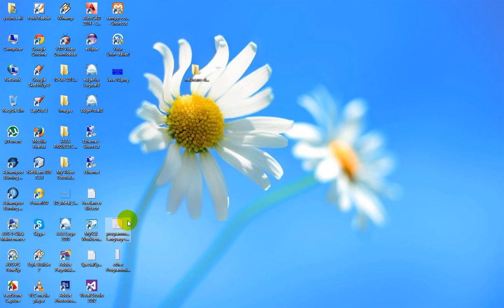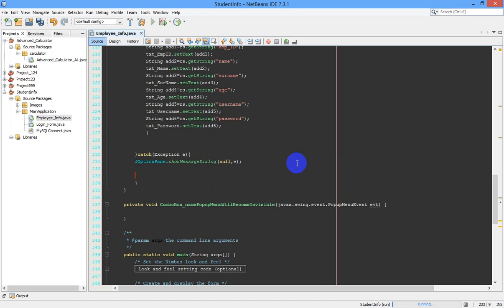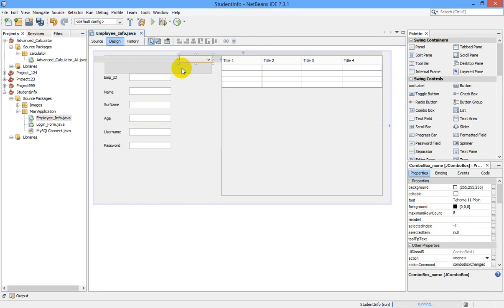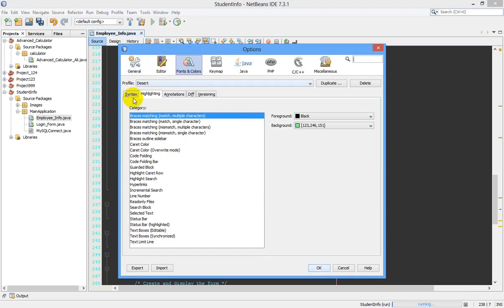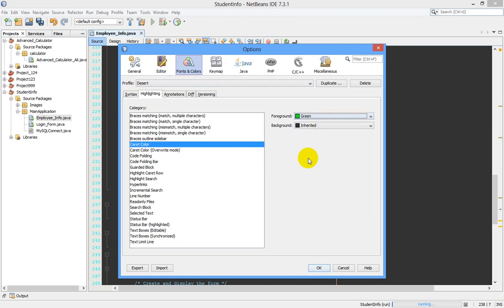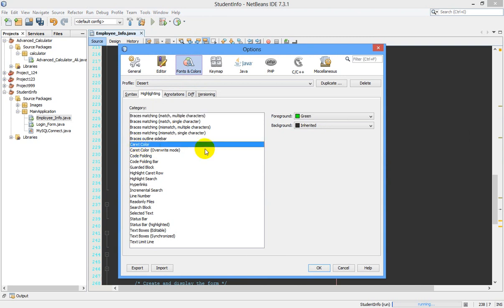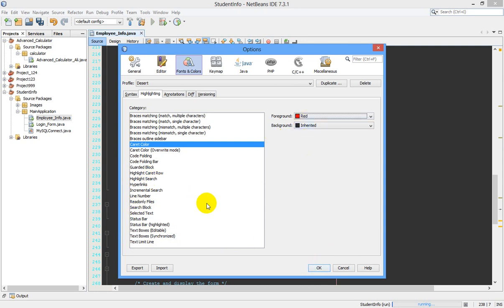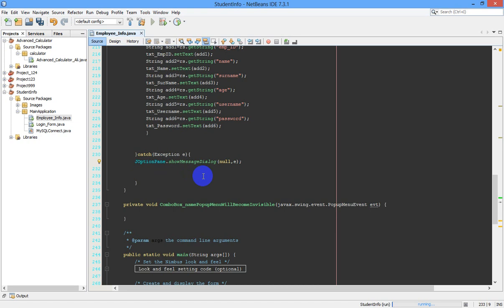Java Netbeans Programming #11 Change the Color of the Cursor in Netbeans IDE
Want to grow second household income for free